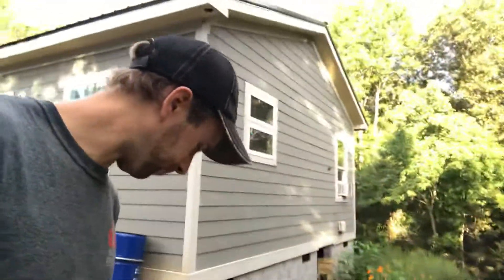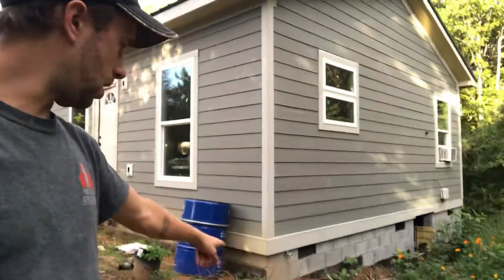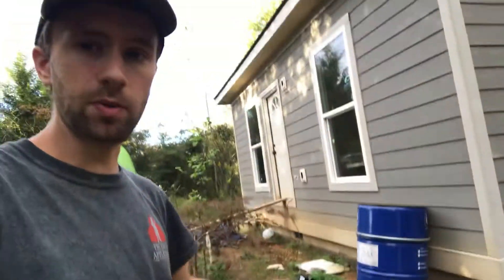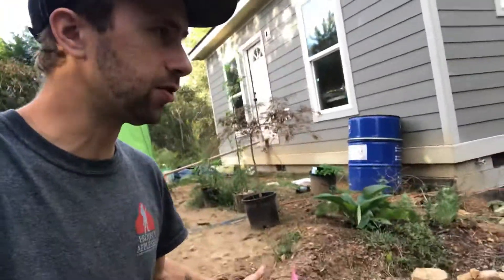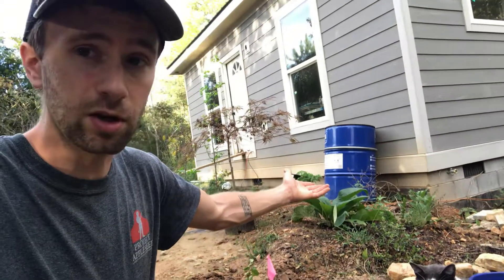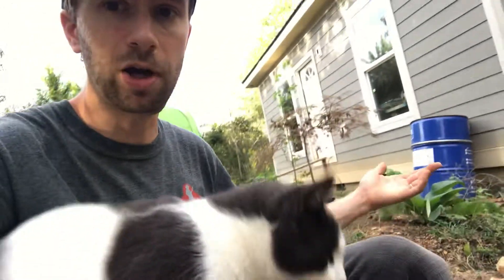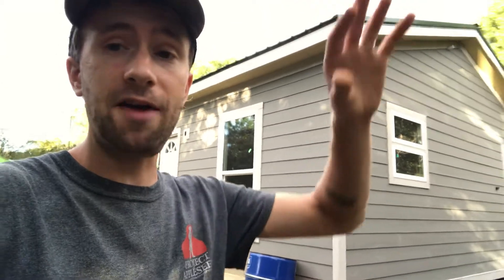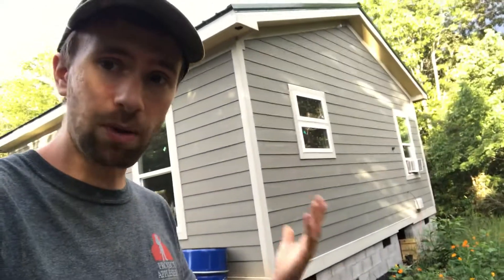Gardening in Another Dimension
Thanks @TheUnists for the help planting trees!